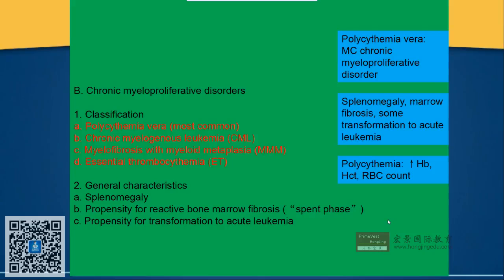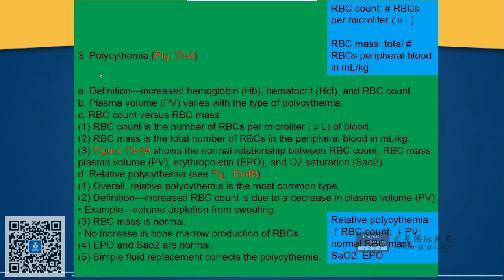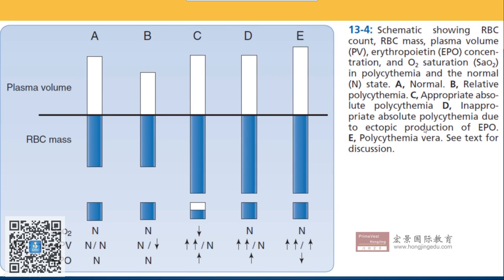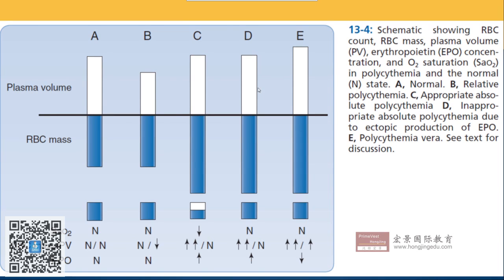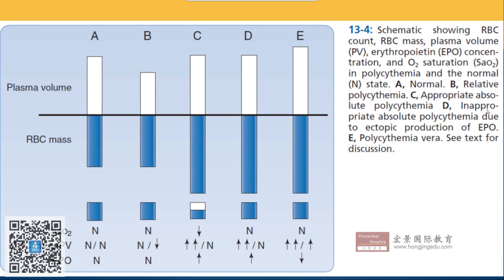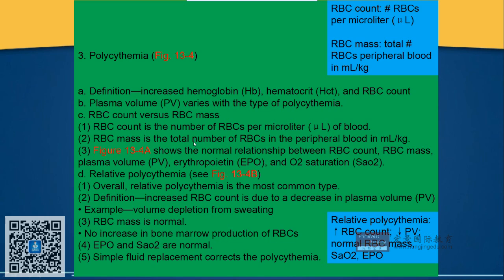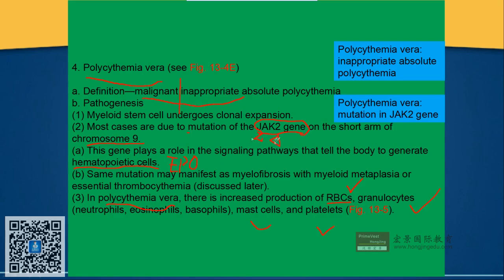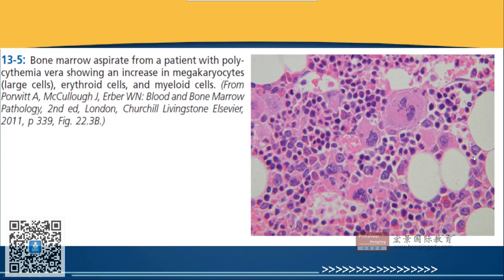Hongjing 宏景国际教育USMLE Step1 Hematology and oncology III Alex 2